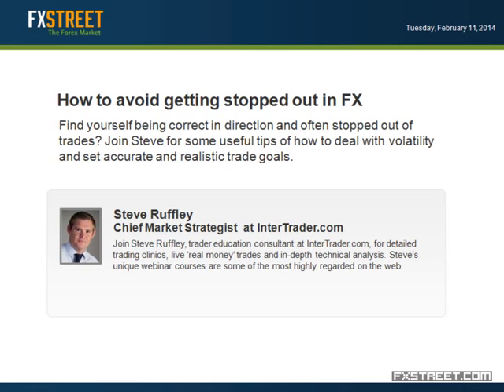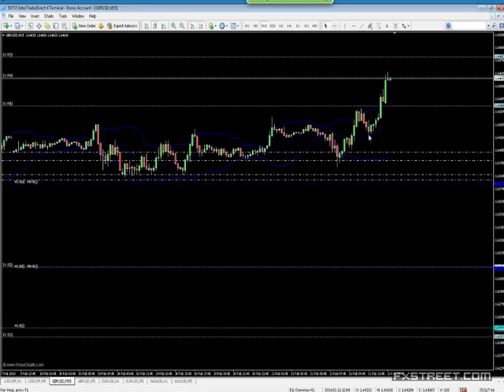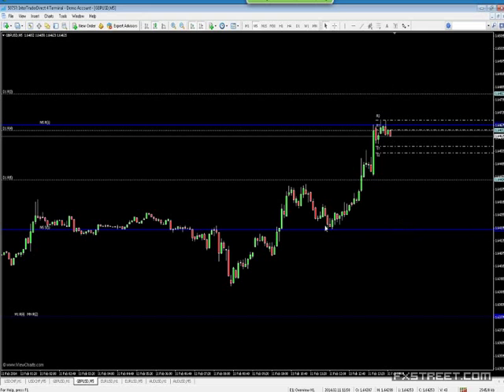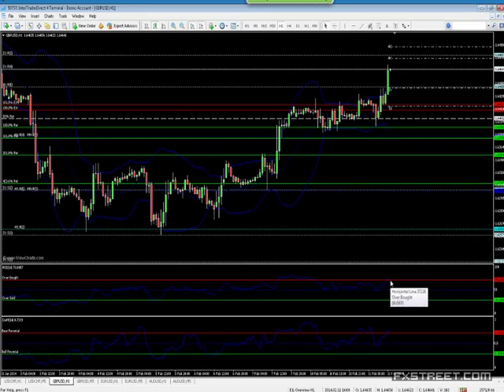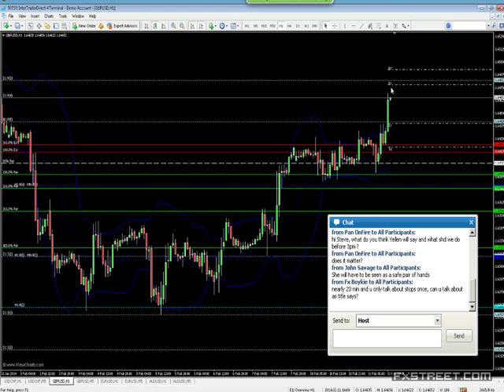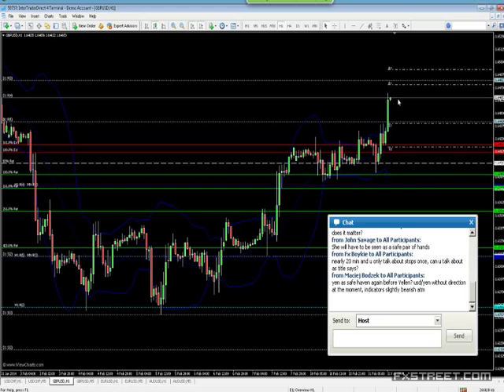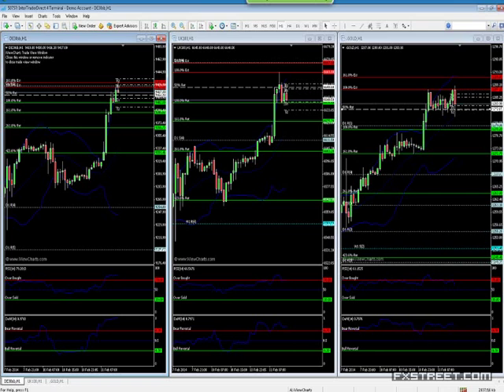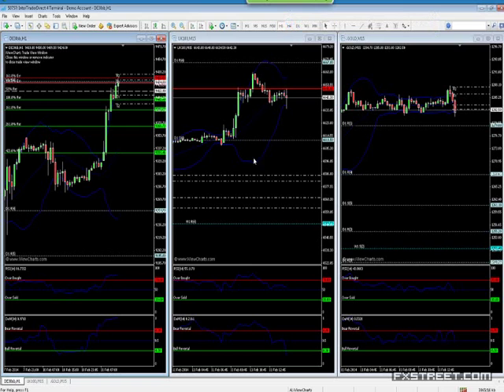Steve Ruffley: How to avoid getting stopped out in FX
Date of issue: 11 February 2014. Speaker: Steve Ruffley. Find yourself being correct in direction and often stopped out of trades? Join Steve for some useful tips of how to deal with volatility and set accurate and realistic trade goals.